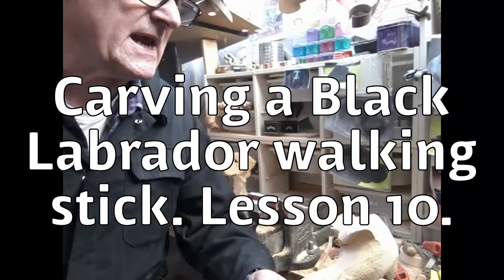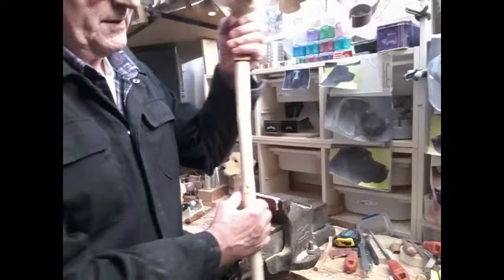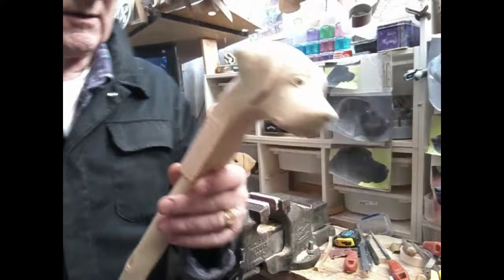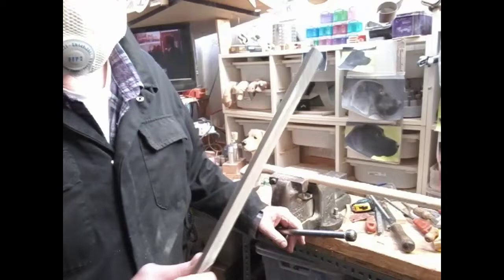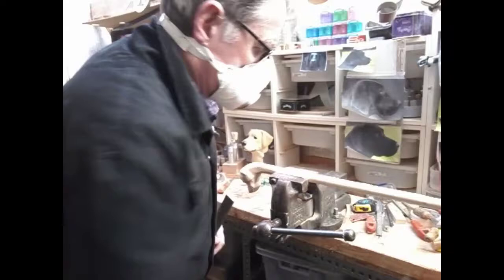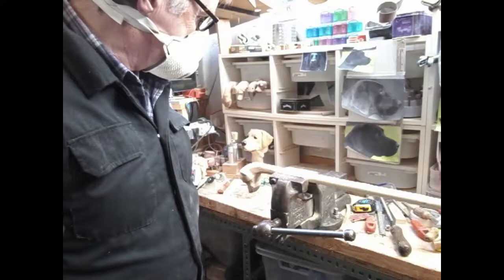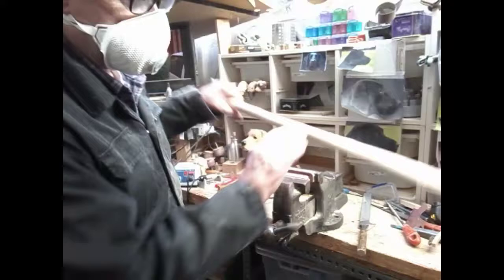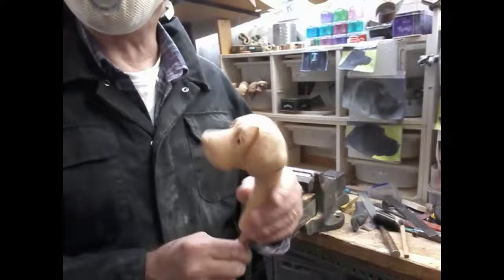Carving a Black Labrador walking stick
We work on the neck, apply sanding sealer, sand the head once dry and get read for the stain